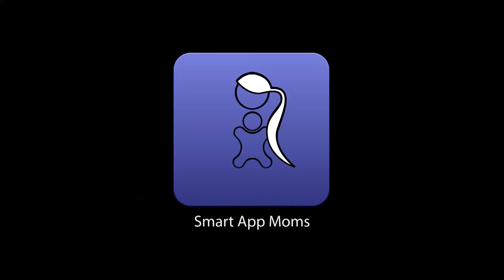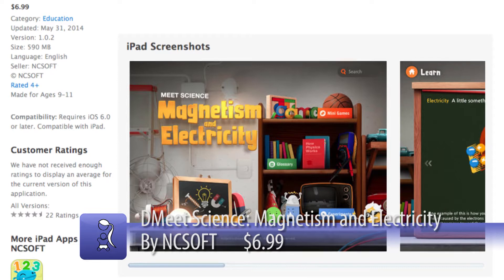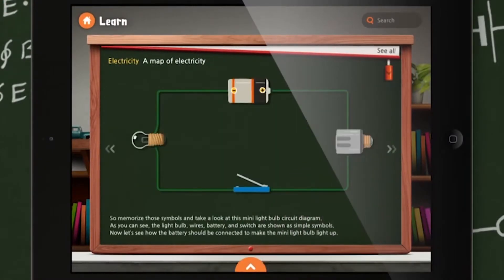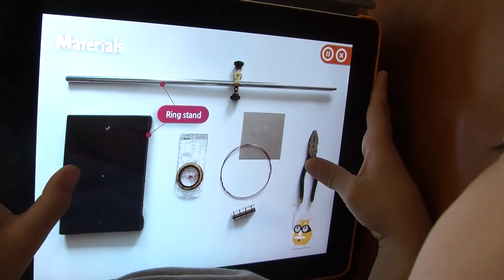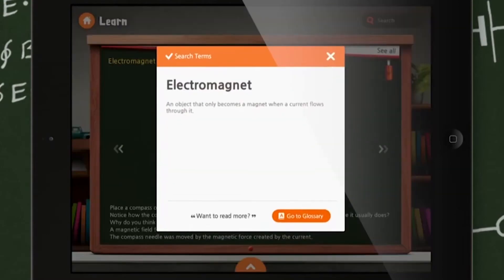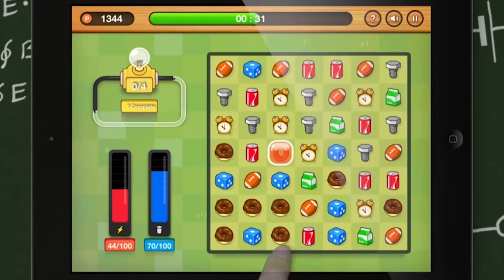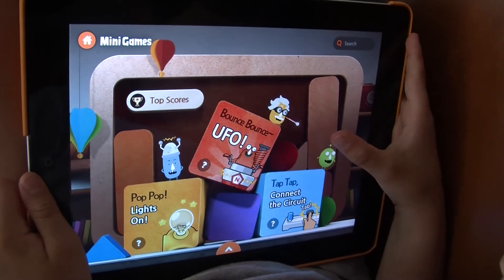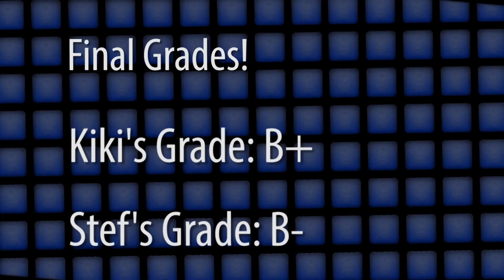Smart App Moms: Meet Science: Magnetism and Electricity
Meet Science’ inspires all school-aged kids to explore fundamental concepts of Magnetism and Electricity (1st Edition) with variety of fun features such as animations, experiments, and mini-games.